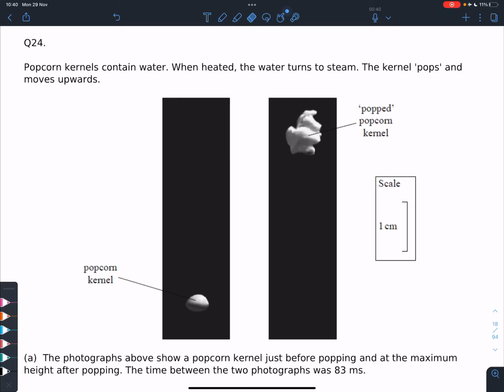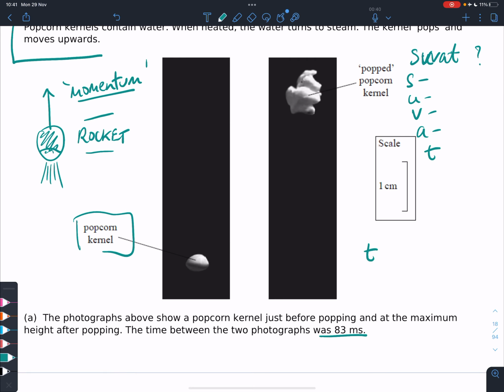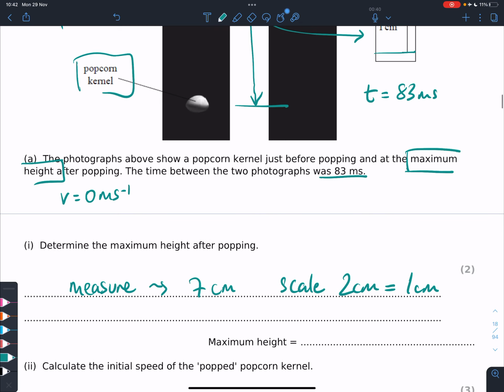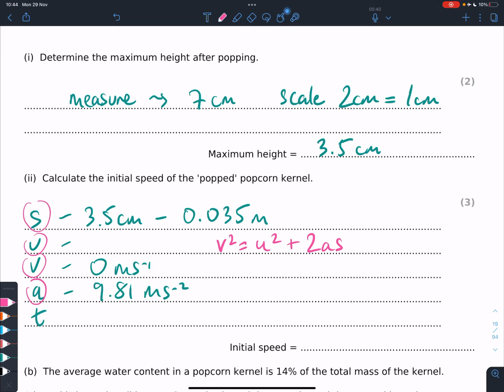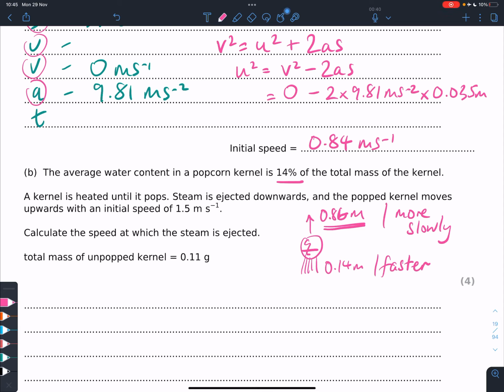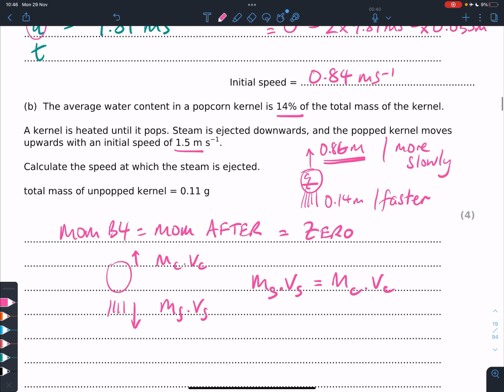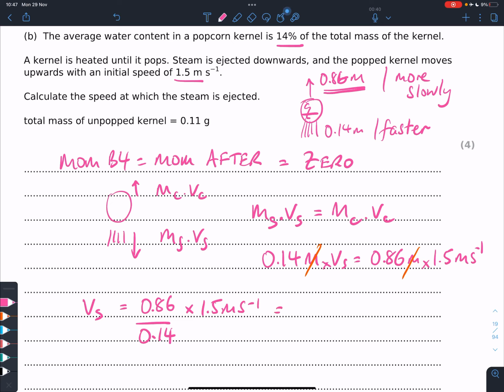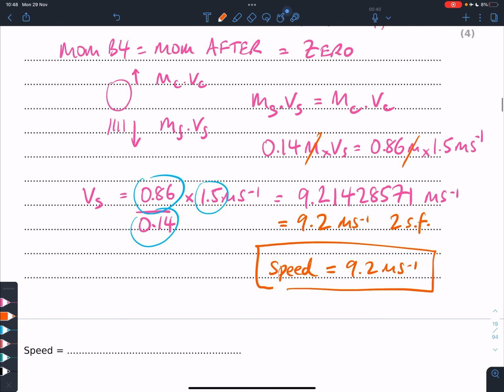AS physics question SUVAT and conservation of momentum￼